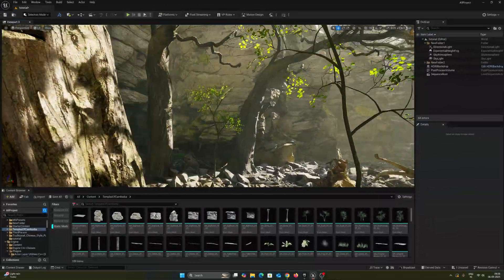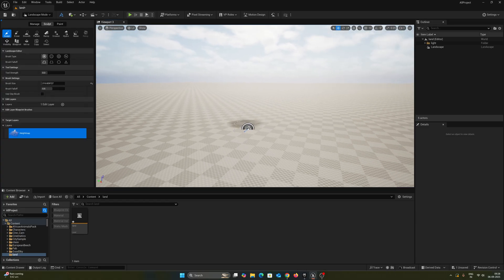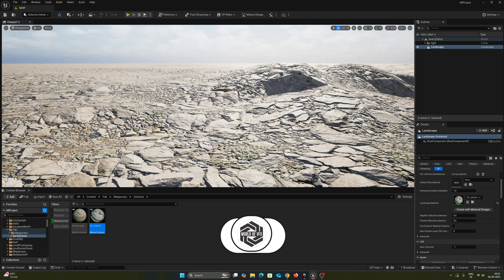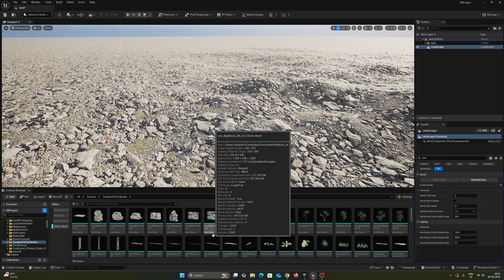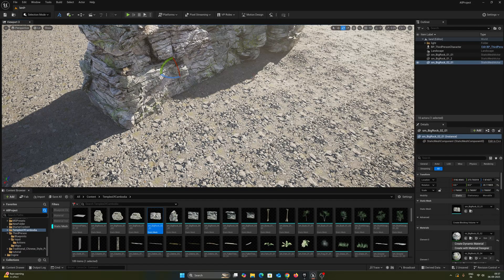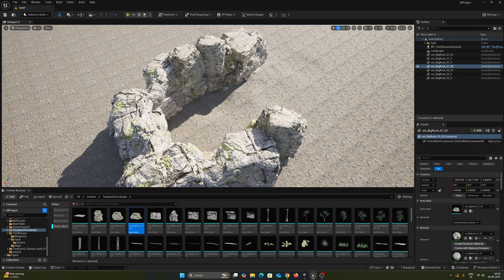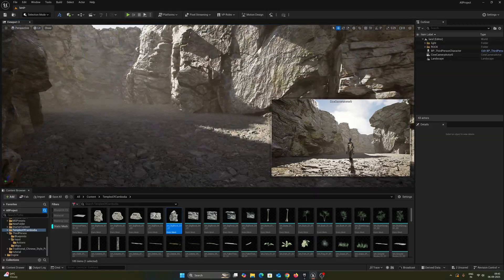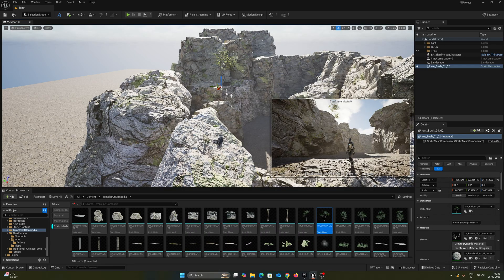Unreal Engine Landscape creation for beginners | Full Tutorial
🌍 In this tutorial, I’ll show you step by step how to create a realistic Landscape in Unreal Engine 5.5.
Here’s what you’ll learn:

How to use Nanite Tessellation for ultra-detailed landscapes
Using Fab Assets to build a completely new scene
Setting up cinematic lighting for realistic visuals
Adding Volumetric Fog for depth and atmosphere
Complete Unreal Engine 5.5 Landscape Workflow for beginners & advanced users

If you want to master game environment design, cinematic scene creation, or virtual production, this video will guide you.

Unreal Engine 5.5 tutorial, landscape in Unreal Engine, Nanite Tessellation UE5, Fab Assets Unreal Engine, volumetric fog Unreal Engine, Unreal Engine lighting tutorial, environment design UE5.

Gears Which I use -
Chroma screen